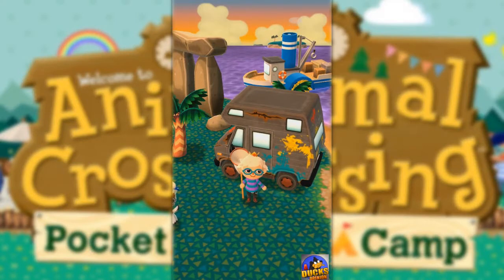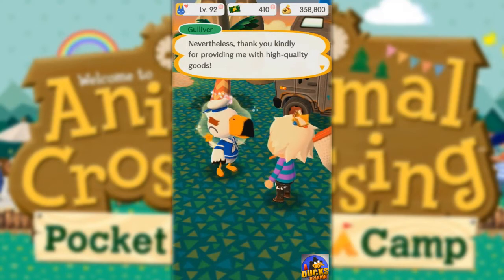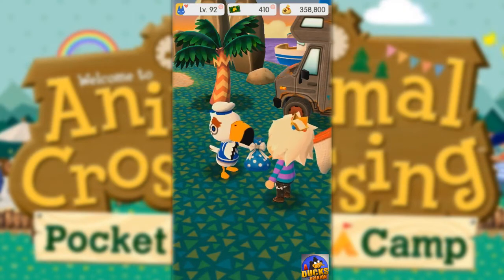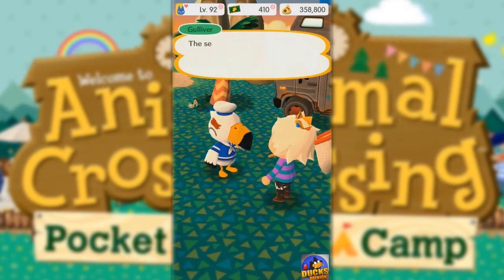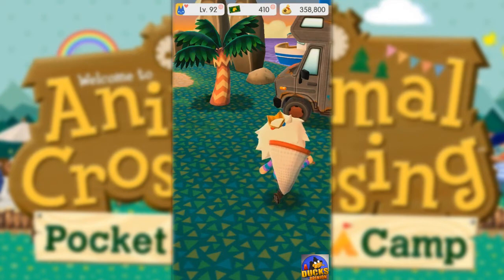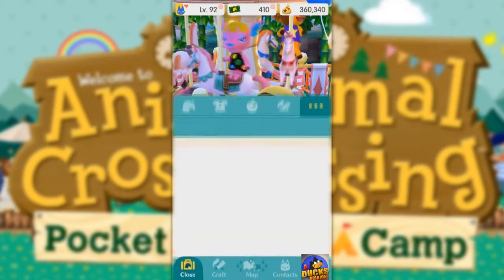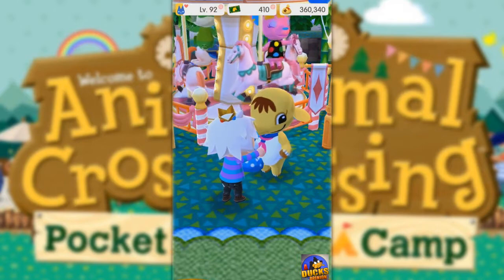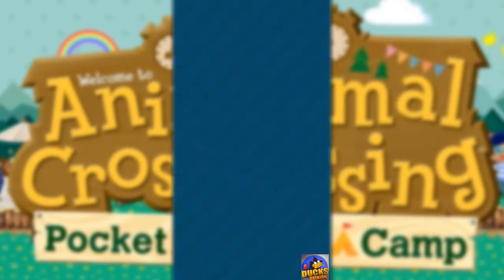Gulliver Is the WORST Thing They Added To Animal Crossing Pocket Camp!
Plus Spring is coming! No More Snow!
READ BELOW! PLEASE!! DUCK NEEDS YOU!!!